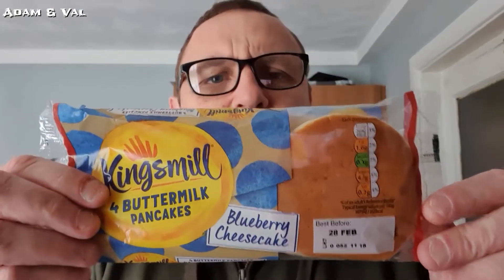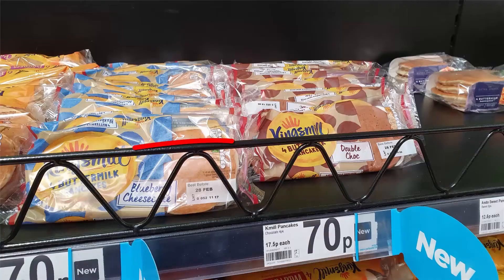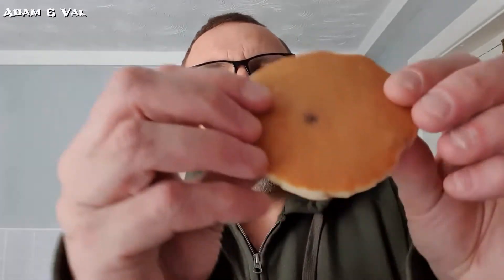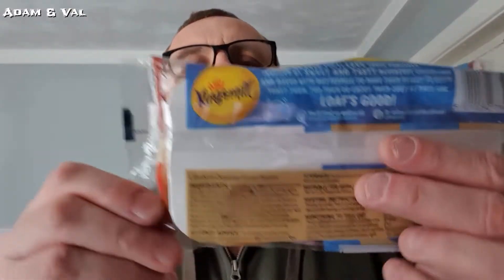Blueberry Cheesecake Pancakes on Pancake Day